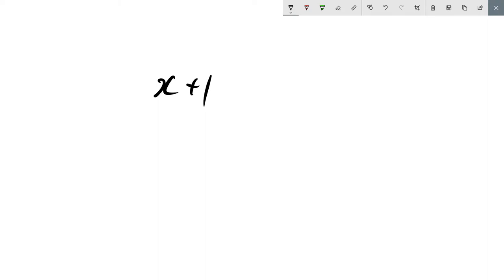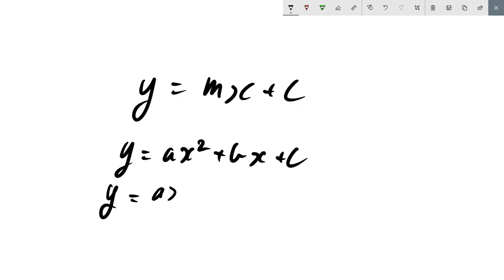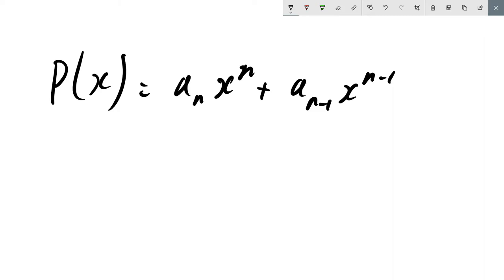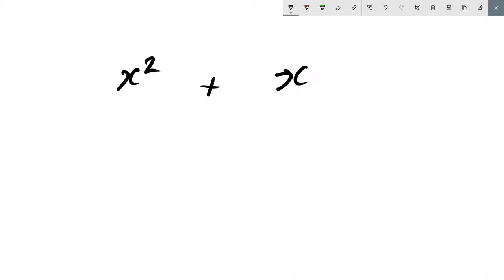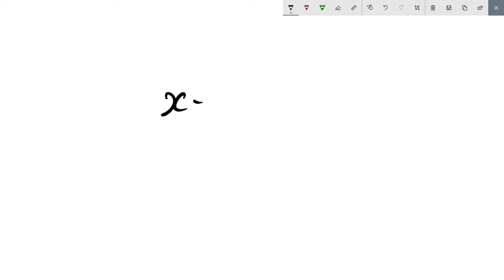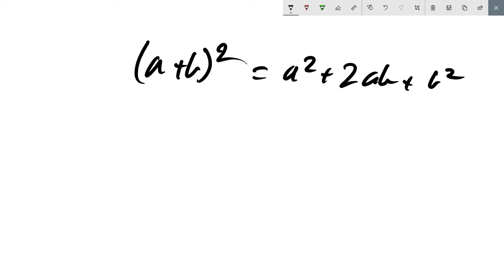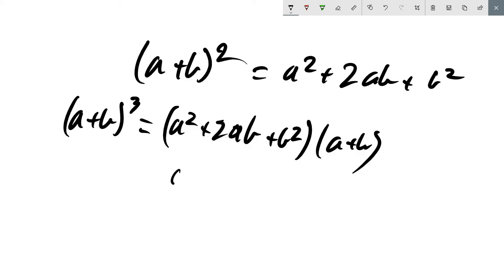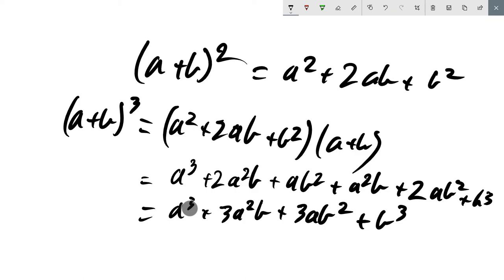Polynomials | VCE Mathematical Methods Unit 1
In this video, we talk about polynomials